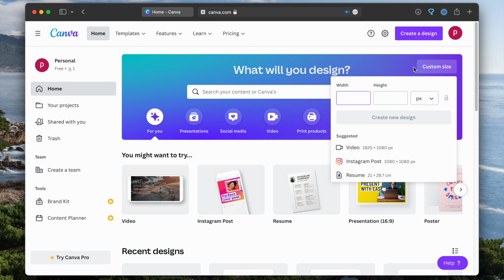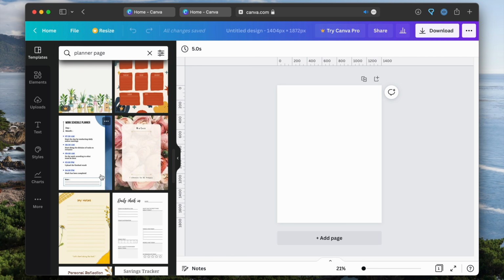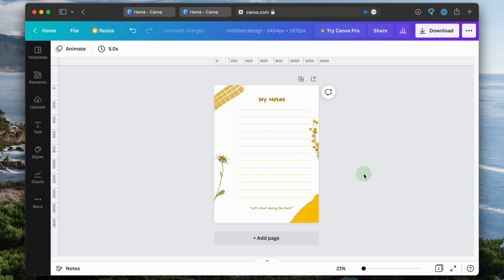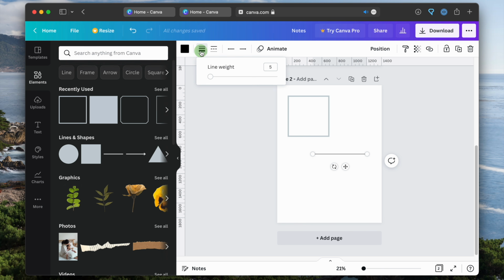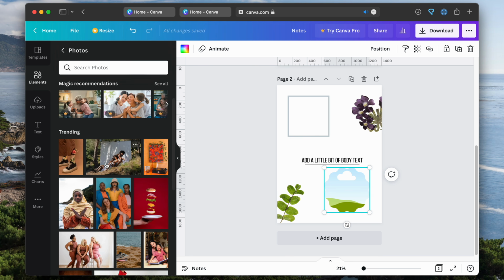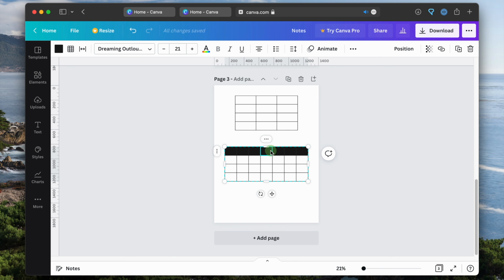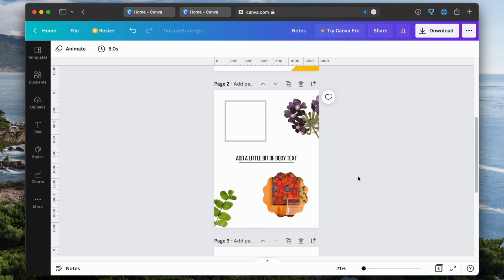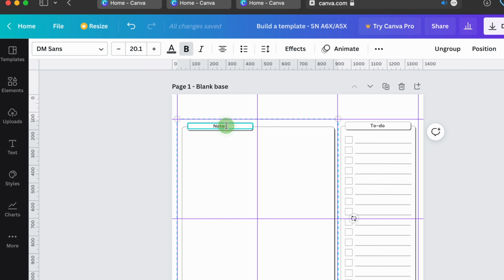Custom templates for your Remarkable / Supernote / Boox Note & Air tablet | real-time tutorial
Easy and free — this basic tutorial will show you how to modify or make templates on Canva for your Remarkable or Supernote or Boox device. All you need is a little bit of time and a free Canva.com account!

00:00 intro ("real time" format)
00:22 first step
00:51 OPTION 1 (easier)
02:02 my top reason to use Canva
04:30 OPTION 2 (a little harder)
07:13 tables
09:24 why I recommend Canva overall
09:59 download your work
10:55 Surprise - product launch!

I wanted to show the process *unscripted* and in real time/without edits because I think it's the best "proof" of how simple this can be. This tutorial is demonstrated fully on the web version to show how accessible the platform is.

Stick around to the end of the video for a sneaky little demo of the project I've been working on...

🌿 CUSTOMIZABLE TEMPLATES 🌿
Fully customizable linked PDF notebooks and editable templates for Supernote, Kindle Scribe, Remarkable and Boox e-ink tablets.

ACCESSORIES I RECOMMEND
► TRAVEL BLUETOOTH KEYBOARD (ergonomic/split)
► USB FLASH DRIVE (dual-ended USB-A and C)
► LAMY PEN: EMR pen (POM nib) + body from ink Lamy pen
► CABLES: USB-A to USB-C & USB-C to USB-C: h

▬▬▬ To buy me a ☕... ▬▬▬

♪ "Simple Thoughts" - StreamBeats by Harris Heller